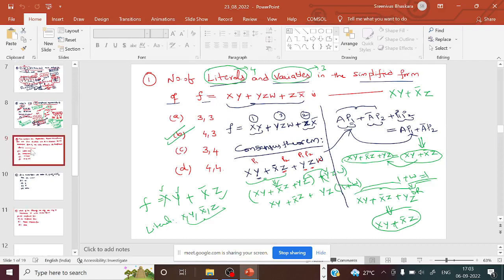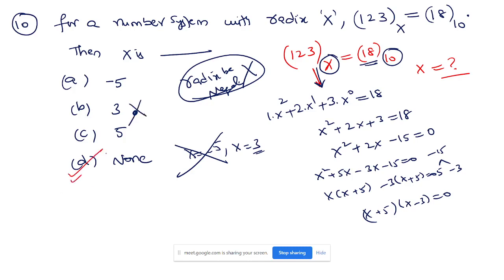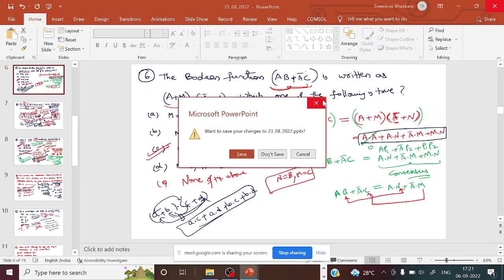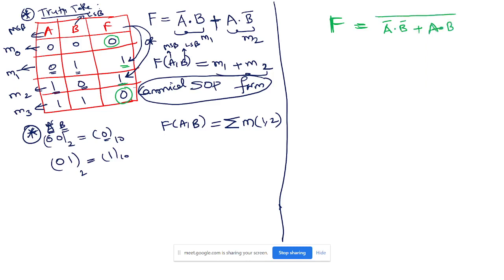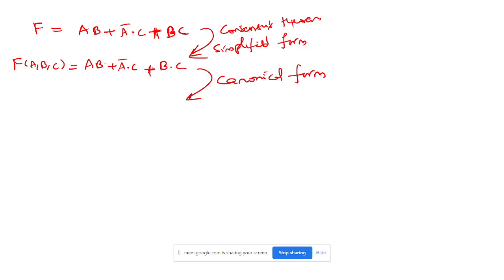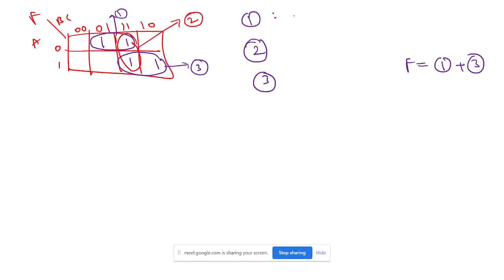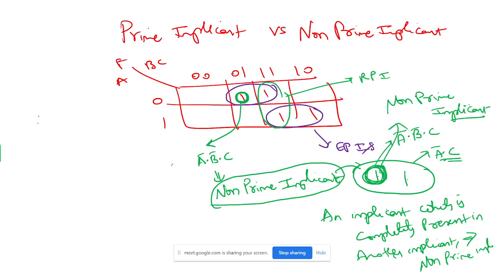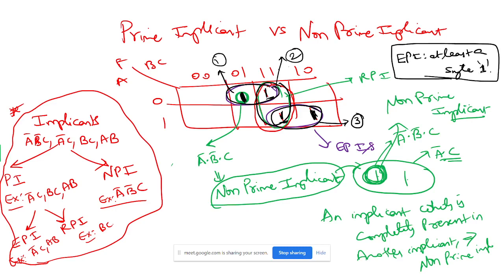GATE Preparation ECE2 | (Digital Circuits Miscellaneous problems in K-Maps) | ECE